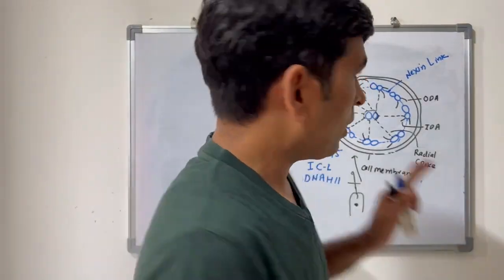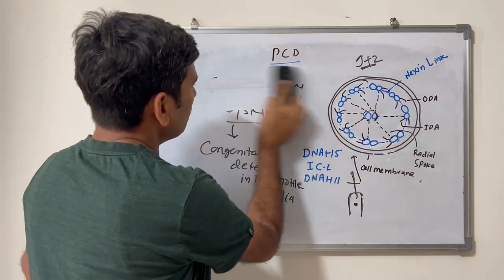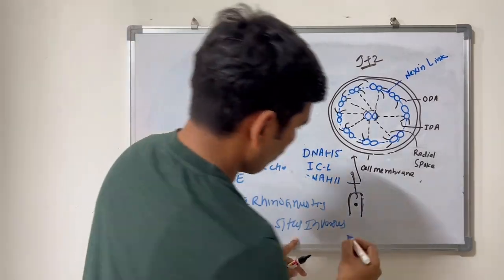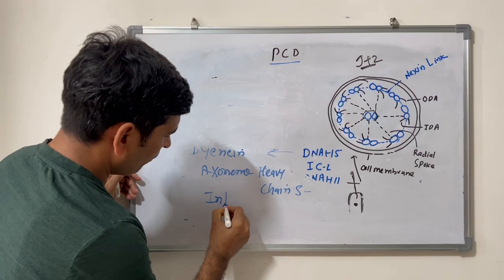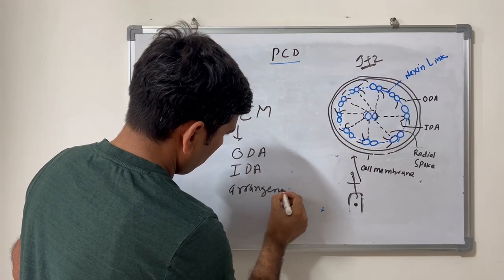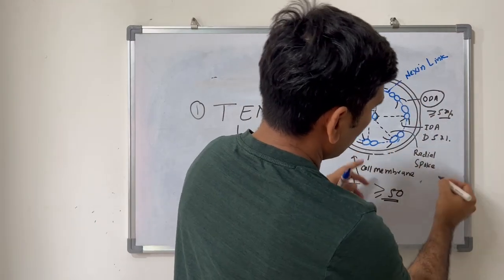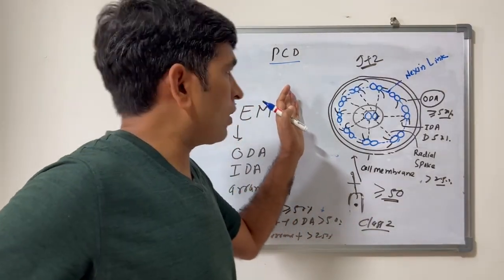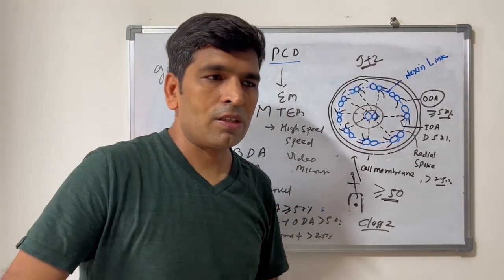PRIMARY CILIARY DYSKINESIA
What is Primary Ciliary Dyskinesia (PCD)?
 • PCD is a genetic disorder affecting motile cilia.
 • Leads to impaired mucociliary clearance, predisposing patients to:
 • Chronic lung infections
 • Middle ear effusions
 • Chronic rhinosinusitis
Role of NO in PCD
 • PCD patients have markedly reduced NO levels, especially in the nasal airways.
 • This reduction is so significant that very low nasal NO is considered a screening tool for PCD.
 • NO measurement helps differentiate PCD from other causes of sinus disease (e.g., CRS with normal/high NO).
Clinical Clues for PCD
 • Recurrent upper and lower respiratory infections in childhood
 • Neonatal respiratory distress (even in term infants)
 • Chronic otitis media and effusions
 • Situs inversus in about 50% (Kartagener’s syndrome)
 • However, PCD can be present without situs inversus, so its absence does not rule it out.
Diagnostic Approach
 • Definitive diagnosis:
➤ Ciliary biopsy with electron microscopy — assesses ultrastructural defects in the axoneme.
 • Genetic testing:
➤ Mutations commonly involve:
 • Dynein axonemal heavy chain 5 (DNAH5)
 • Intermediate chain 1
➤ Molecular diagnosis is now more accessible with expanded clinical genetic panels.
PCD: An Immune Barrier Defect
 • PCD is a severe congenital defect in innate immunity.
 • By impairing mucociliary clearance, it disrupts early defense mechanisms against pathogens.
 • This may alter immune maturation, including adaptive immunity.